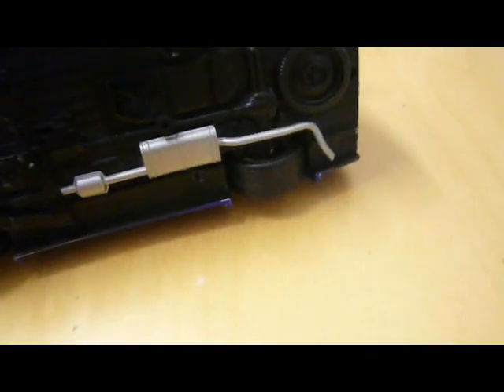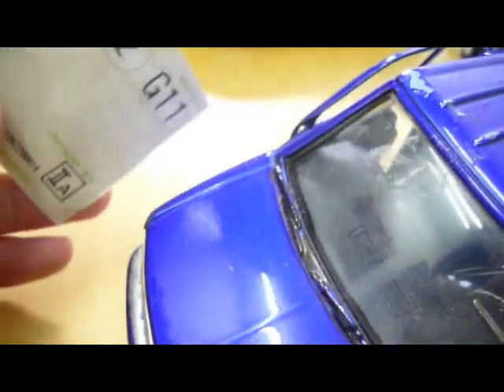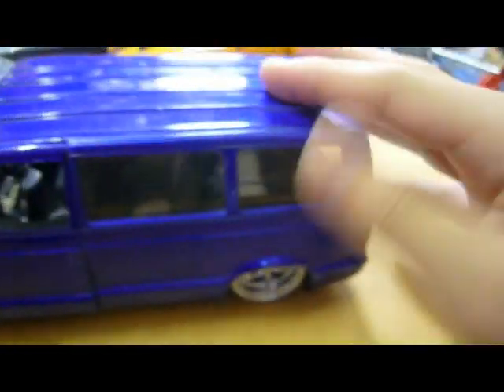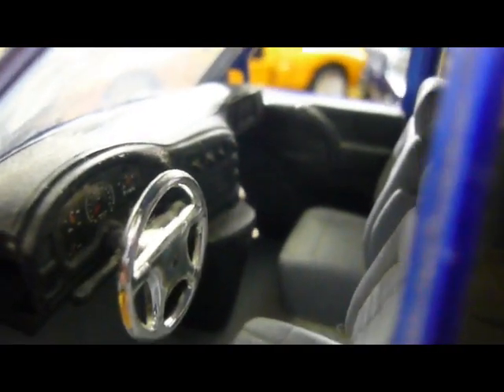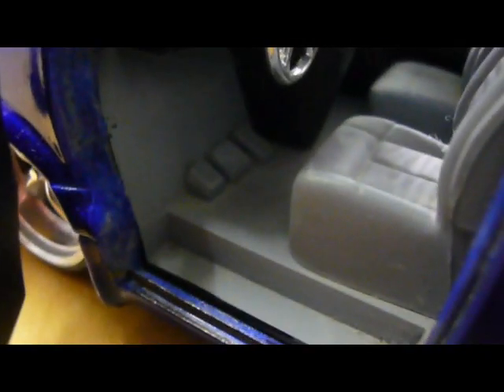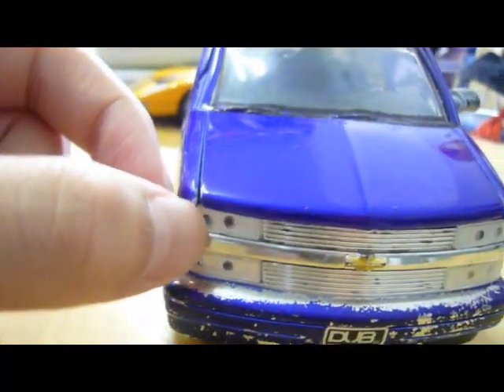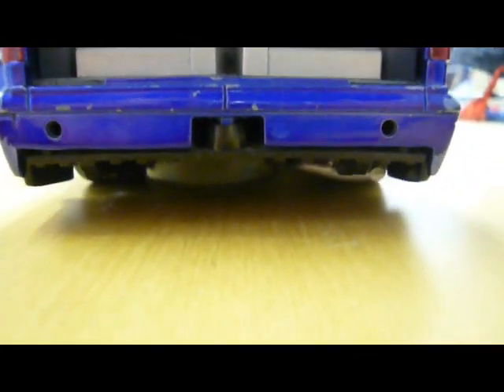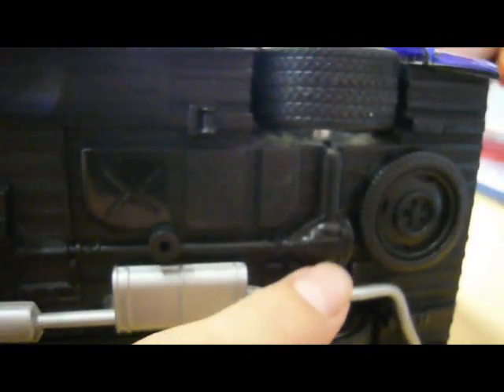1:24 Chevrolet Astrovan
yes, by Jada Toys and its quite nice to be this detailed! The song in the intro and the end is called Demons by South Central.